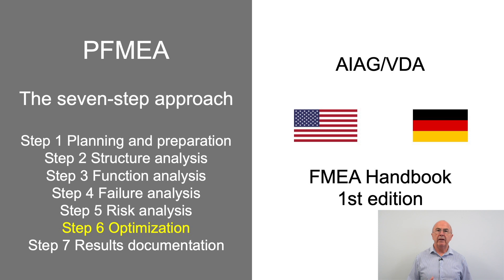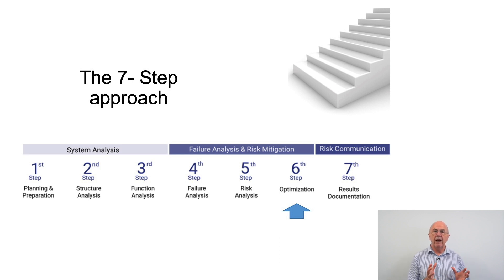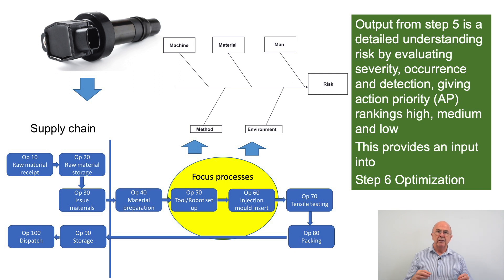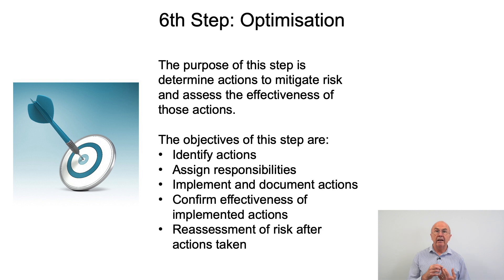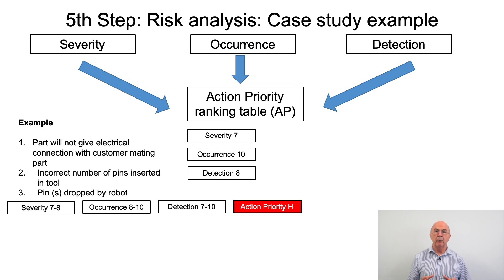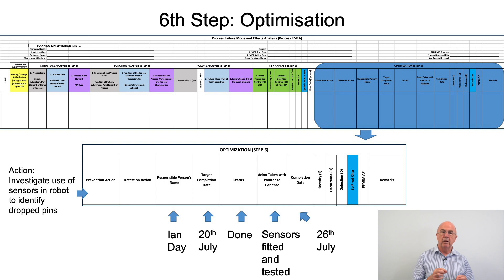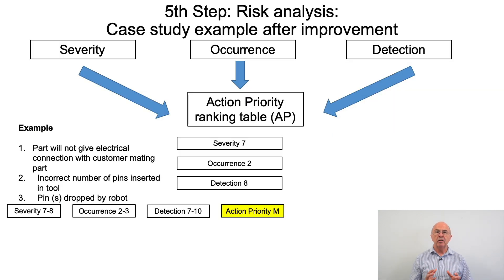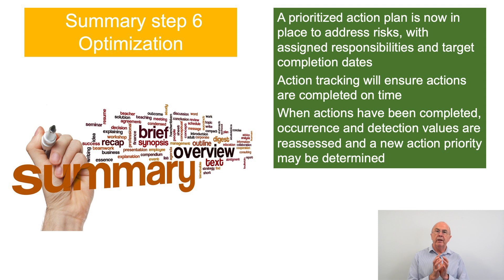IATF 16949 | PFMEA Step 6 Optimization